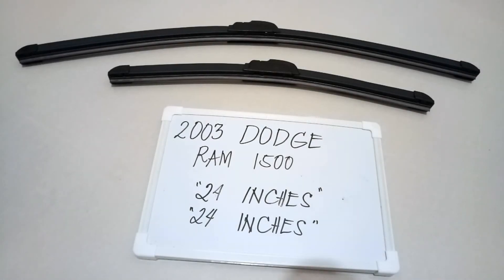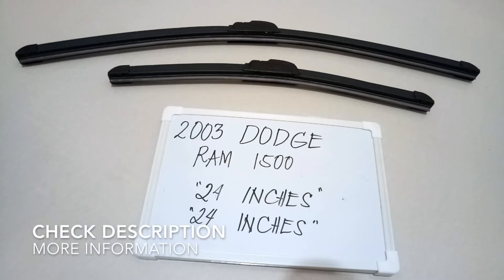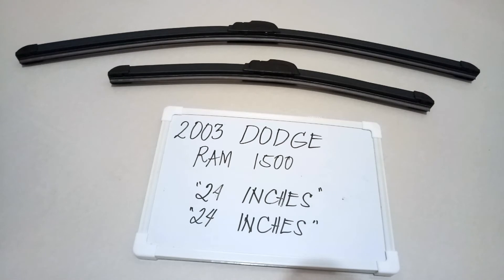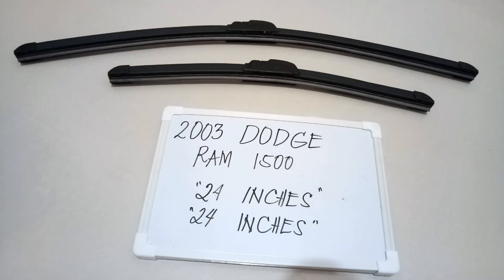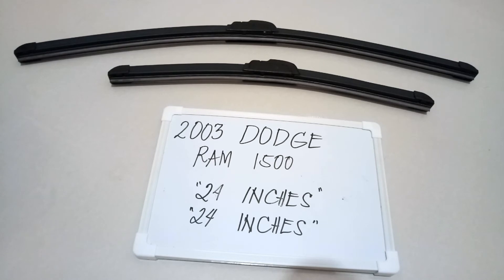🚗 🚕 2003 Dodge Ram 1500 Wiper Blade Replacement Size 🔴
2003 Dodge Ram 1500 Wiper Blade Replacement Size

2003 Dodge Ram 1500 Wiper Blade Replacement Size

Dodge is an American brand of automobile manufactured by FCA US LLC, based in Auburn Hills, Michigan. Dodge vehicles currently include performance cars, though for much of its existence Dodge was Chrysler's mid-priced brand above Plymouth. Founded as the Dodge Brothers Company machine shop by brothers Horace Elgin Dodge and John Francis Dodge in the early 1900s, Dodge was originally a supplier of parts and assemblies for Detroit-based automakers and began building complete automobiles under the "Dodge Brothers" brand in 1914, predating the founding of Chrysler Corporation.